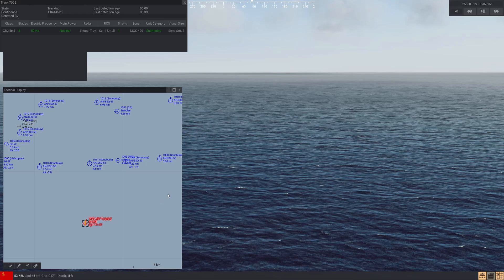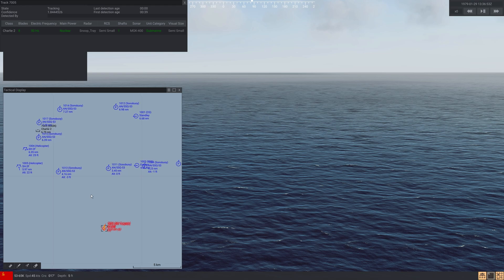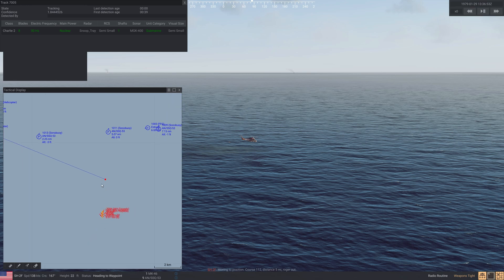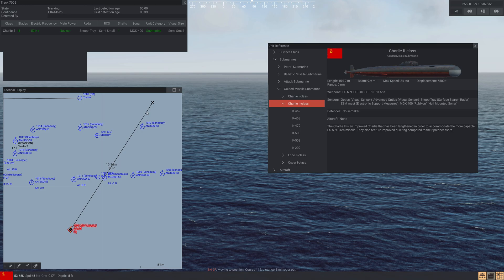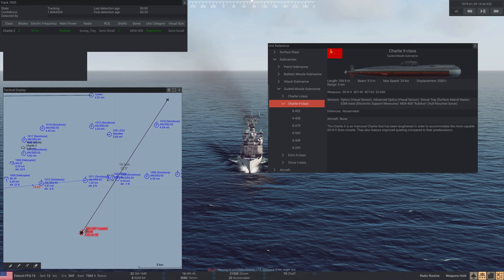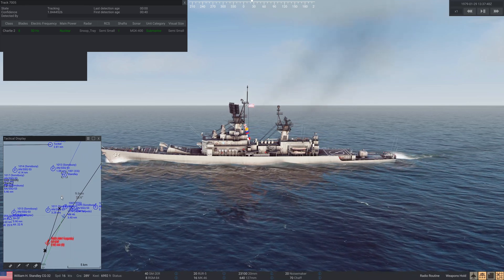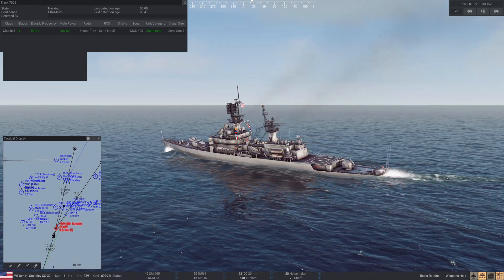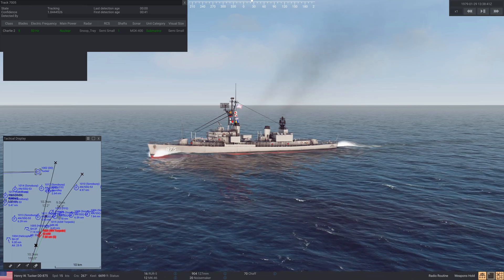Former OHP Sonar Supervisor ASW Tutorial - Torpedo Evasion 4/5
This is part four of a five video series where I will teach you how I find and destroy enemy submarines in Sea Power Naval Combat in the Missile Age. I was a former Oliver Hazard Perry class sailor. In my time I was a sonar supervisor and a towed array technician. I get to relive some of those days here in Sea Power! Today I'm going to specifically teach you what to do when a torpedo is fired at you. You will learn how to survive incoming torpedoes from enemy submarines and learn how to reset the situation by performing a counter fire with your own over the side torpedo, the Mk46. After we master this we will move on to the next video which will teach us how to exploit an enemy torpedo salvo to localize the threat submarine and destroy it.